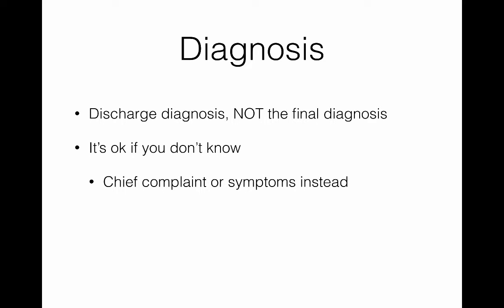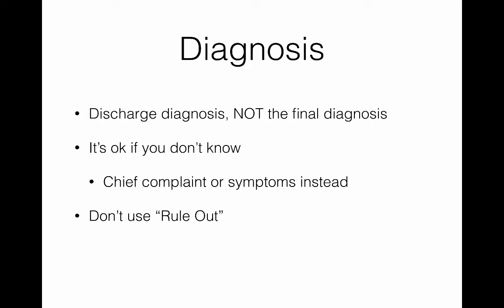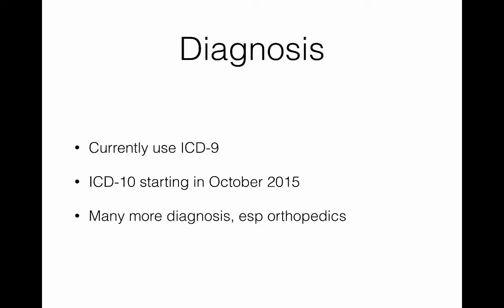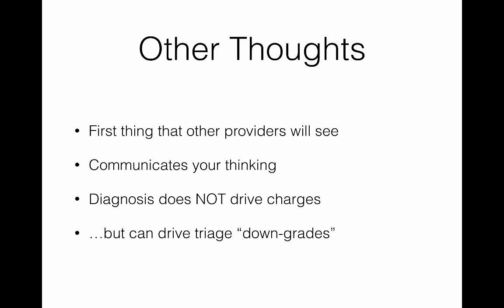The Diagnosis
This is the 6th part of a multi-part series covering the basics of documentation for an emergency department provider. We designed this as an introduction for new hires in our group - however, we feel the topics that we cover will be helpful to all providers, not just he ones working for Emergency Physicians of Tidewater. Please feel free to post questions in the comments, and we will try to respond as we are able. We will be posting more as they are completed - we have 8 videos scheduled, but plan on doing more if the people feel these are helpful!